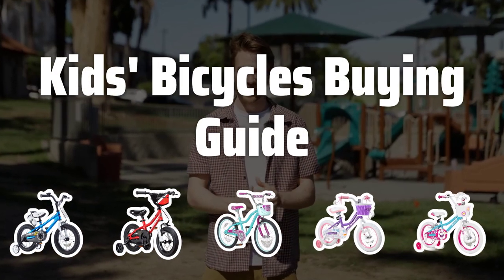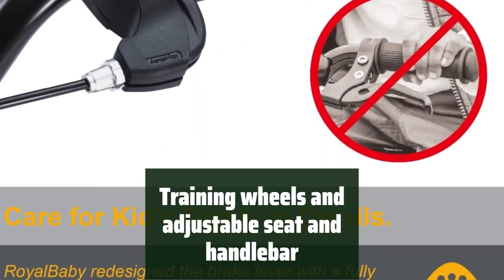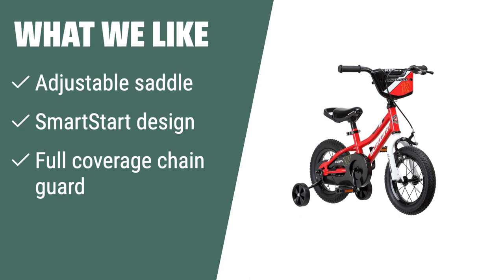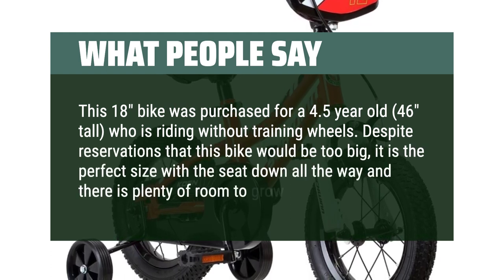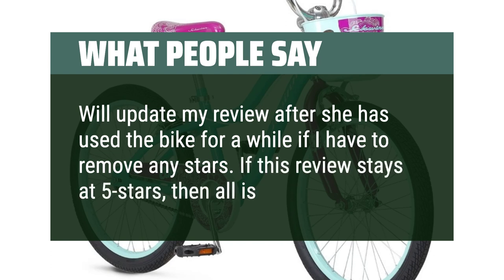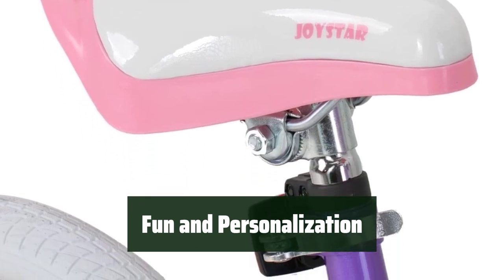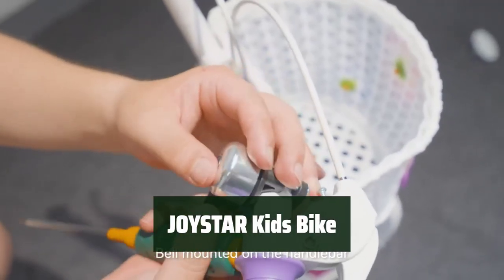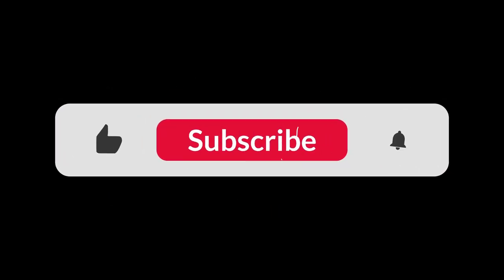Top Best Kids' Bicycles in 2024 & Buying Guide - Must Watch Before Buying!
Top Best Kids' Bicycles Shown in This Video:
5. ►RoyalBaby Kids Bike BMX
4. ►Schwinn Kids Bike
3. ►Schwinn Elm Kids Bike
2. ►JOYSTAR Angel Girls Bike
1. ►JOYSTAR Kids Bike

Table of Contents:
00:00​​​ - Introduction
00:58 - RoyalBaby Kids Bike BMX
02:07 - Schwinn Kids Bike
04:06 - Schwinn Elm Kids Bike
06:08 - JOYSTAR Angel Girls Bike
08:05 - JOYSTAR Kids Bike

Looking for the perfect kids' bicycle for your little one? We've got you covered with all the key factors to consider when making this important decision. Let's dive in!

584a